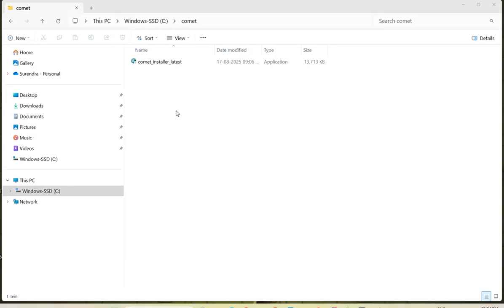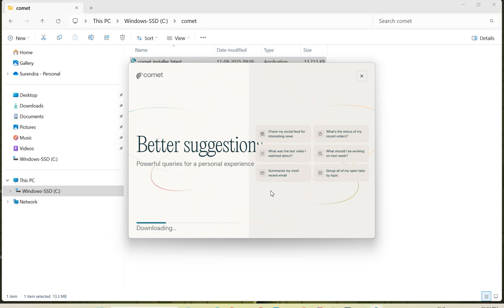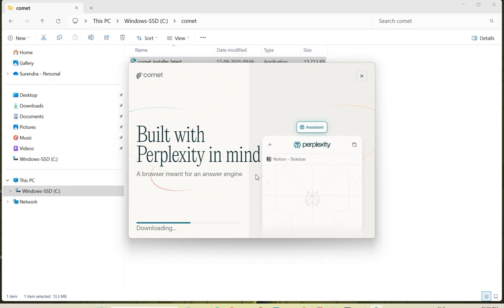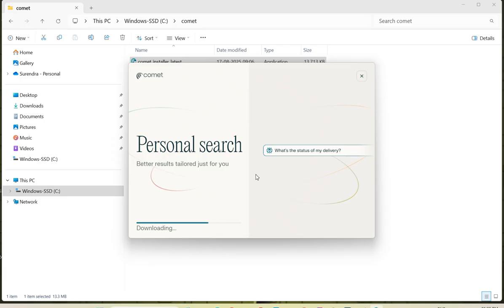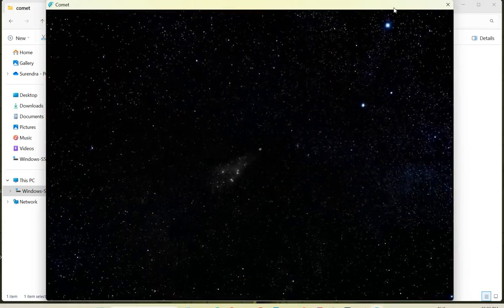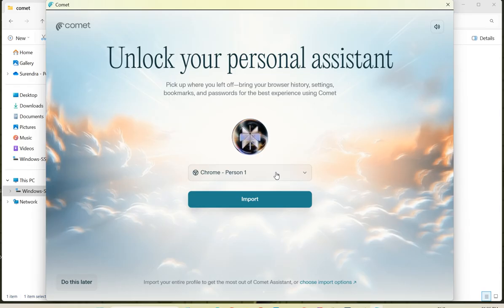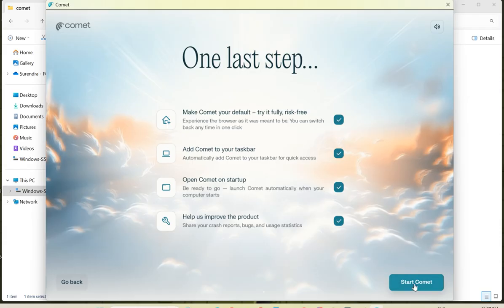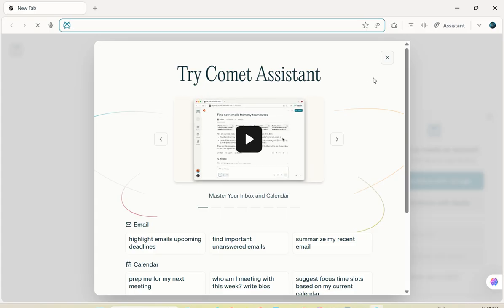Install Comet Browser on Windows